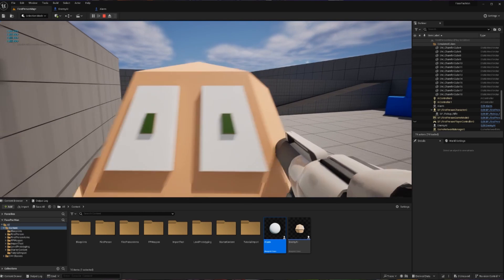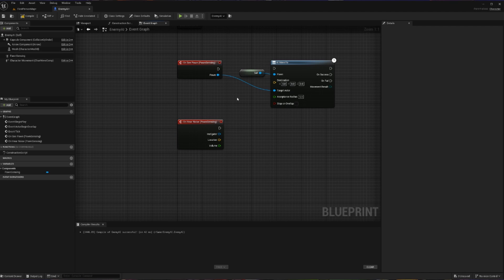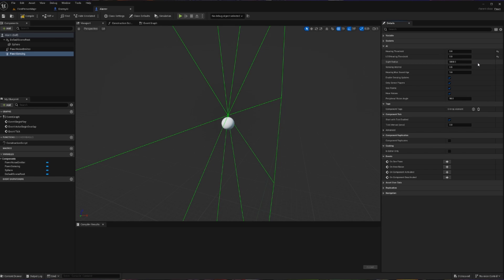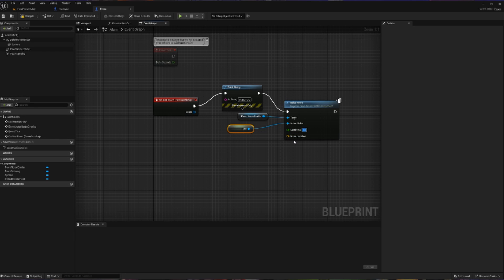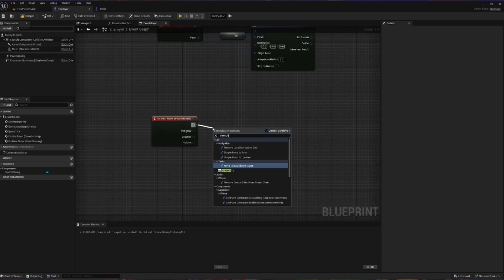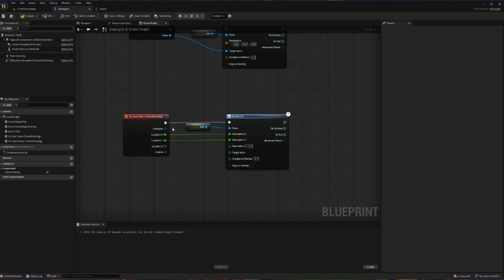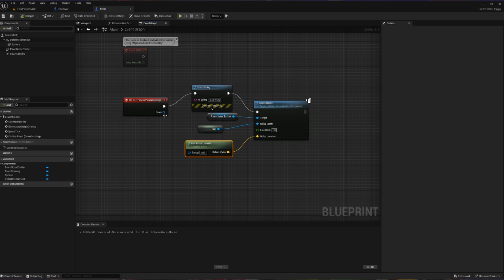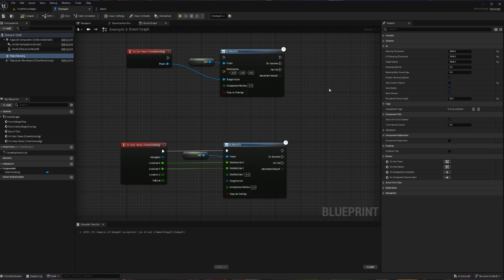HOW TO MAKE ENEMIES HEAR YOU! | PawnSensing Hearing Tutorial for Unreal Engine 5.3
Hearing is a powerful tool that can be used by your games to direct enemies to points of interest. In this video, I will explain how to use PawnSensing to setup a basic hearing system for your games. This tutorial was made using Unreal Engine Version 5.3.2